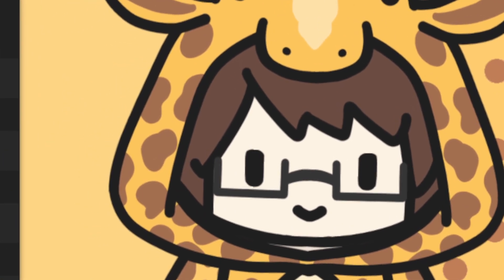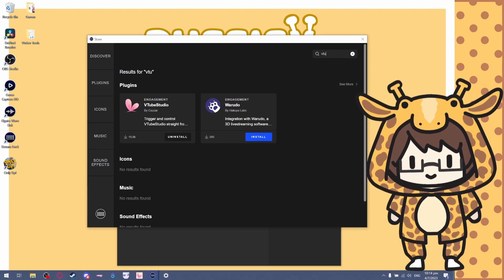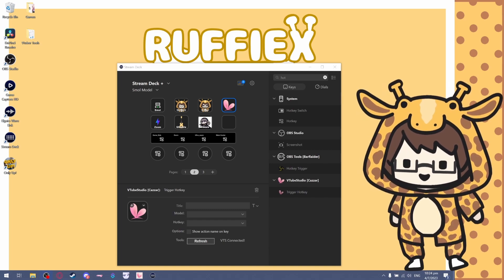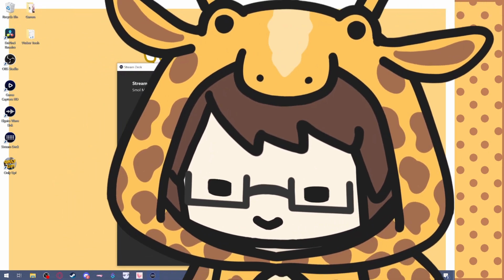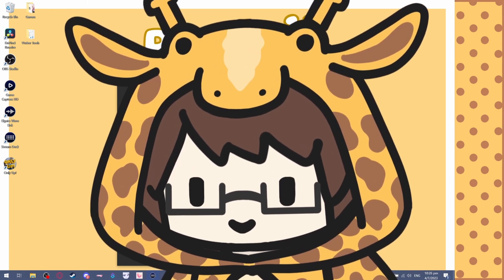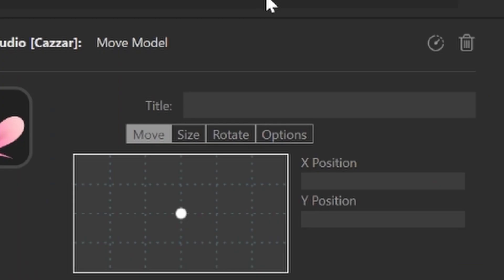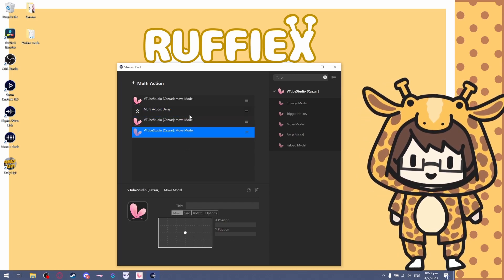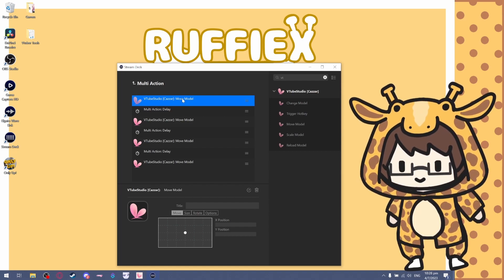How to set up Vtube Studio with Streamdeck! NO KEYBOARD HOTKEYS REQUIRED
There's so much more you can do with the stream deck now! Let me know what you wanna see next!

Timestamps
0:00 Intro
0:41 Download Vtube Studio plugin
1:22 Start Vtube Studio API Connection
1:56 Setting up Streamdeck Hotkeys
2:25 Move model setup
3:30 Kuru Kuru~
5:48 Outro